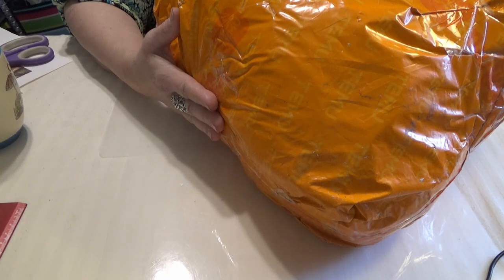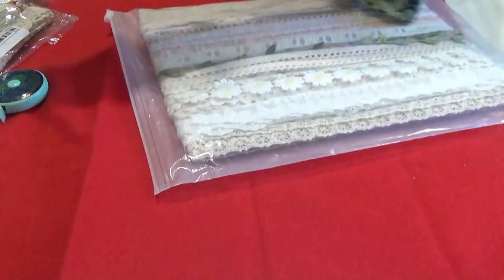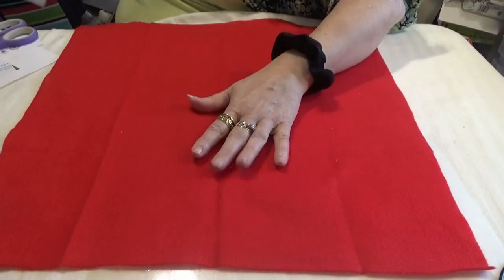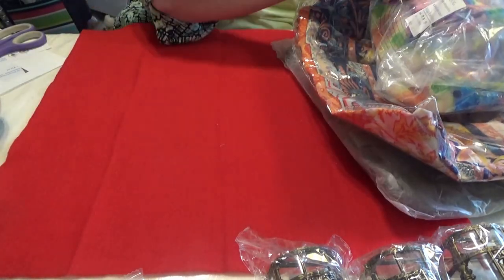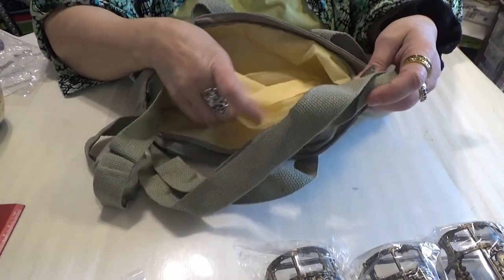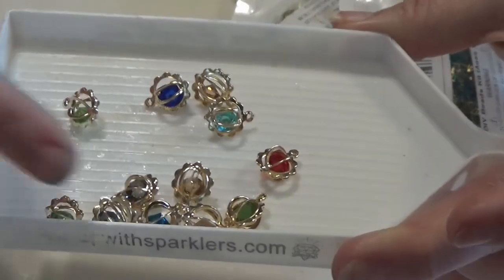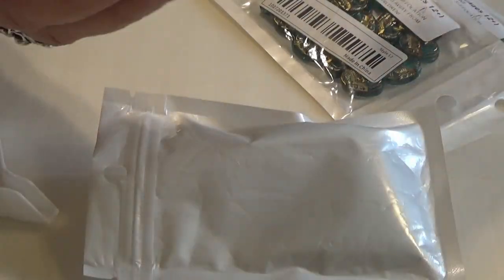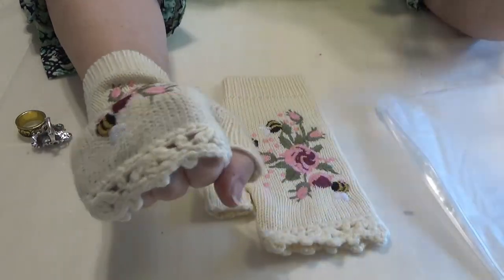Unboxing TEMU Haul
Check out the lace, storage envelopes, stationary and a great way to store paper ephemera

Don’t forget to checkout the LIVE stream tab, above. Join us for Tea & Talk Tuesdays LIVE every week from 10 PM – Midnight EST. Meet others from the workbasket family. Be first to know about upcoming Give-aways, Get-Togethers, Unboxings, and more!

Thank you from the bottom of my heart for becoming part of this fun community = WANDA'S WORKBASKET for all things creative and crafty with a little encouragement sprinkled in. I hope my videos teach, entertain, and bless you in some way. I pray we can have a positive and honest relationship and I look forward to getting to know you.

WARNING! Scammers are targeting channels with Give-a-way promotions. Please know that I will NEVER ask you to find me on Telegraph or WhatsApp! If you get communication that looks like it is from me and asks you to find me there, it is a scam!!! Please report it to YouTube for removal. Thank you.

Want to be a winner?!! It’s never too late to join the fun! If you would like to be part of Wanda’s Give-Aways, please fill in the linked Questionnaire (shared google doc folder) and email a copy to me at
OR
send me your email and I’ll send the form to you. Only those who have filled one out will be eligible to receive a gift.

Find our FACEBOOK group for everyone here: Wanda's Workbasket, for announcements, fellowship, and discussion . Post your WIPs (Works in Progress), questions, comments, and just fun stuff about your life that you would like to share. I will announce winners of the give-aways in this group.

Wanda Schwandt
Wanda's Workbasket

Blessings, W